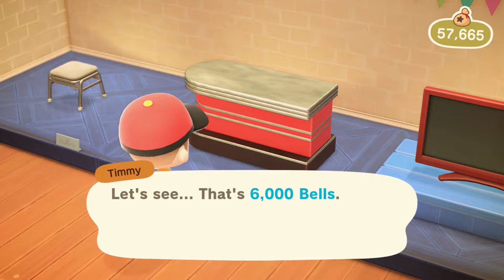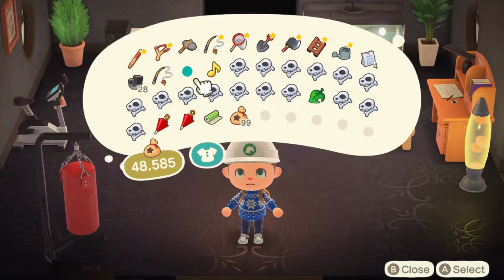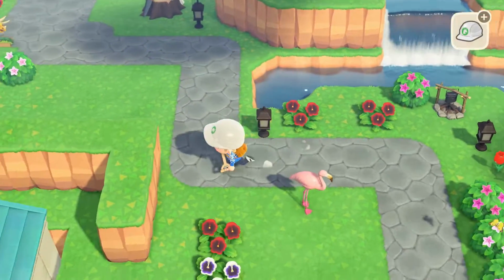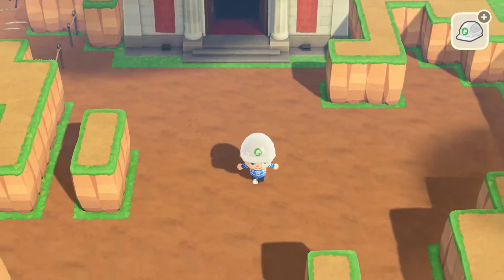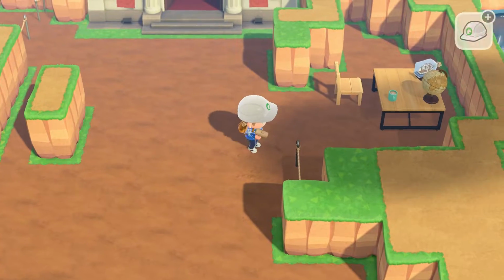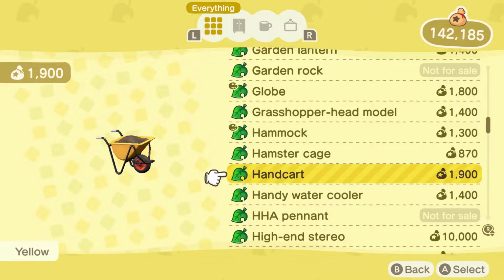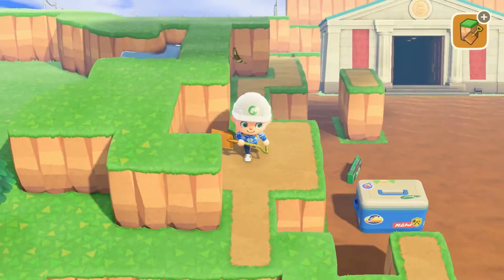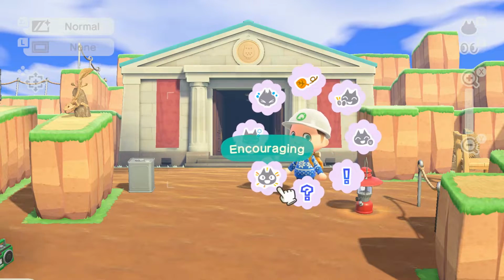MUSEUM DIG SITE BUILD | Animal Crossing: New Horizons (Let's Play Part 53)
ABOUT LETS PLAY ANIMAL CROSSING NEW HORIZONS GAMEPLAY
A carefree new life is just beyond the horizon! Step off the plane and onto your very own deserted island where new friends, discoveries and opportunities are waiting for you. Paradise is what you make it in Animal Crossing: New Horizons for Nintendo Switch!
With nothing but a tent and your trusty new NookPhone, life will be a tad rustic to start with. But don’t worry! With a little elbow grease, the island can become somewhere you’re proud to call home. As they say, if you want things just right, there’s really only one option: do it yourself!
Collect DIY Recipes, then gather the materials needed. Craft tools needed for everyday use or outdoor furniture that can improve life for everyone. Decorate the island in all kinds of creative ways, or build bridges, paths, slopes and rivers to fashion the island however you like. It won’t happen overnight, but seeing the results take shape will be oh-so satisfying!